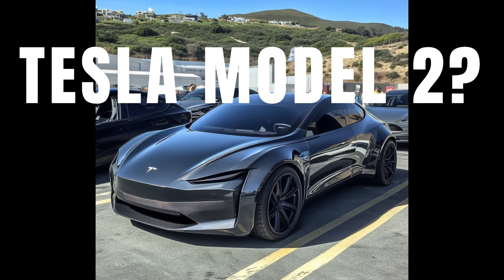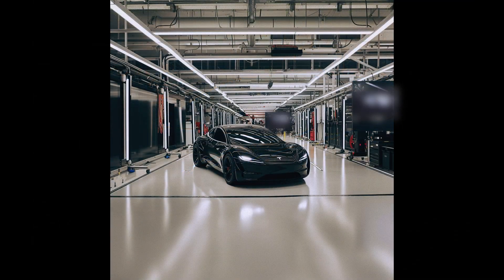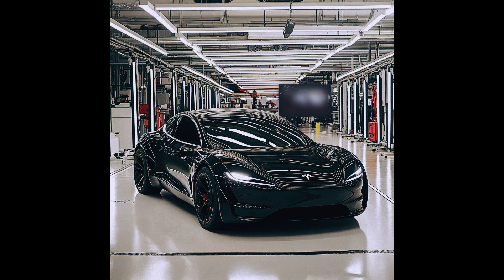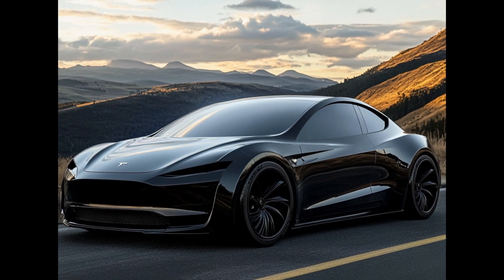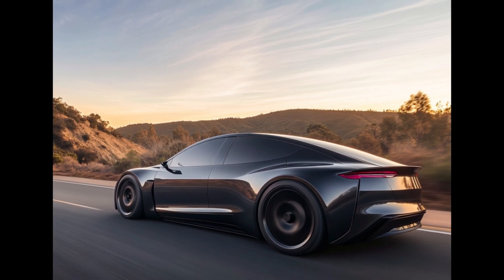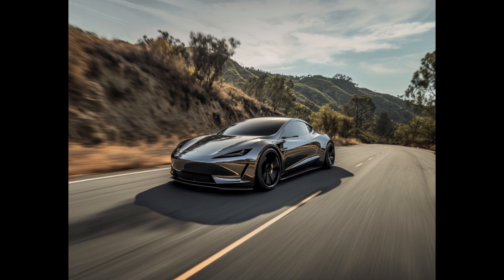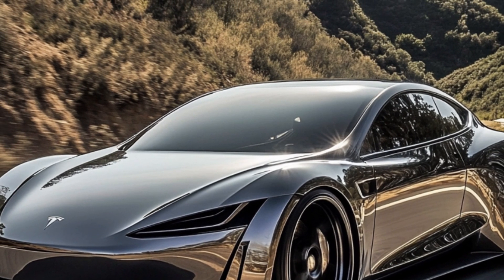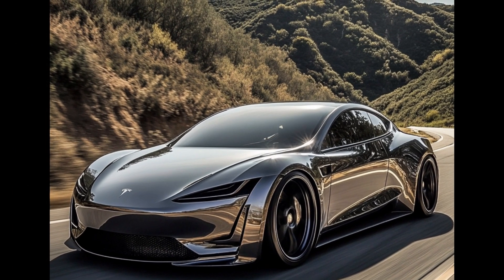Get Ready for the Tesla Model 2 Reveal!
Is this the highly anticipated Tesla Model 2 or maybe the Robo Taxi? We are not quite sure at this moment, and that's why we would really love to hear your thoughts on this intriguing situation! It is important to note that we were not able to verify the exact location where the photos were taken, nor could we confirm if the photos themselves were real or possibly edited in some way.

The mystery surrounding these images adds to the excitement and speculation about Tesla's future models, which are always a hot topic in the automotive world. The potential unveiling of either the Tesla Model 2, which is rumored to be an affordable electric vehicle aimed at the mass market, or the Robo Taxi, a revolutionary self-driving taxi service, has car enthusiasts and tech aficionados alike buzzing with anticipation. So, what do you think this could be? Let's dive into the discussion together!